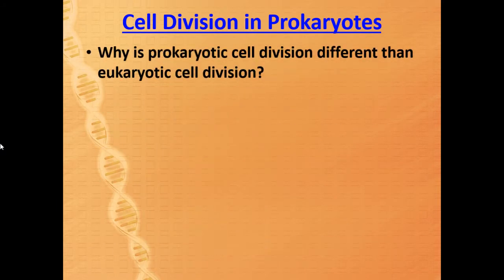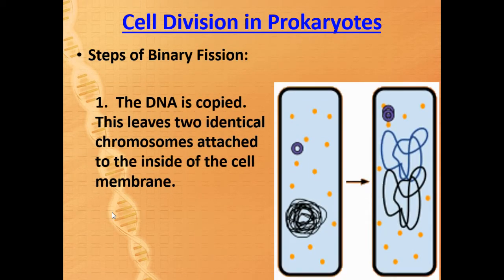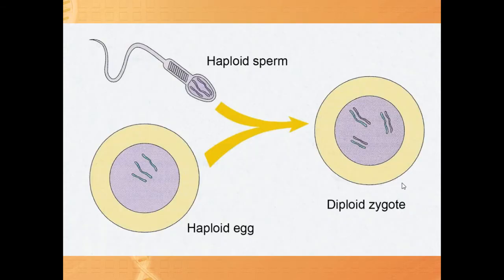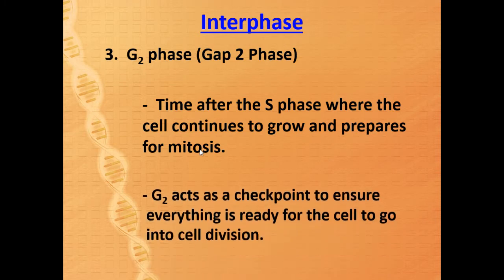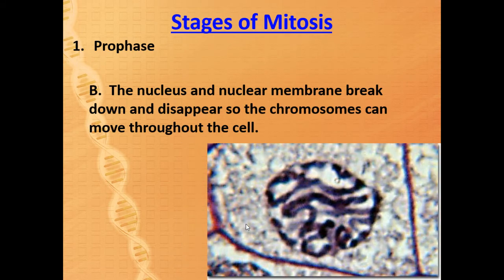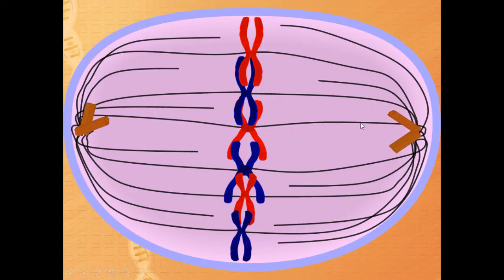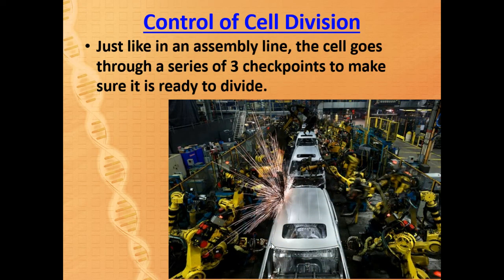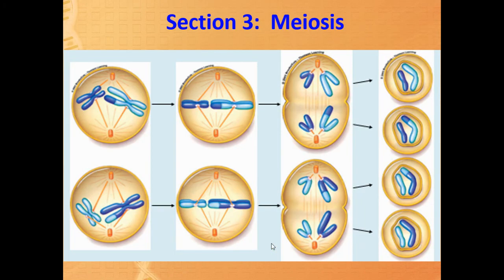8.2 Notes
Mitosis